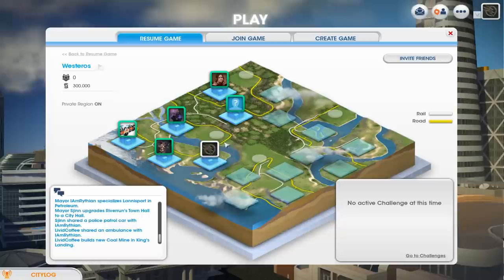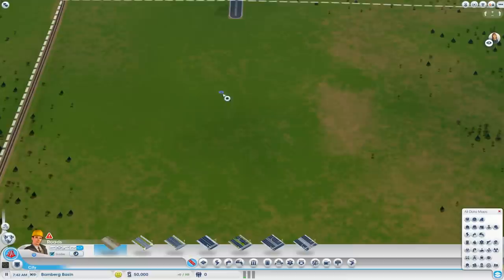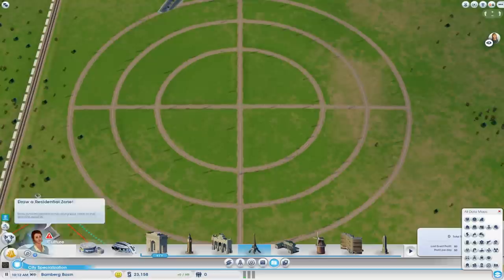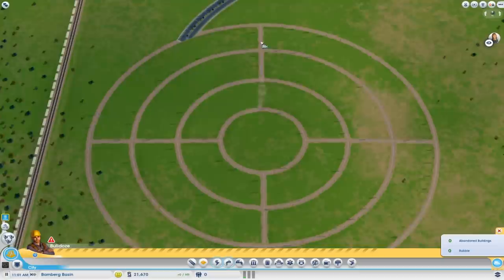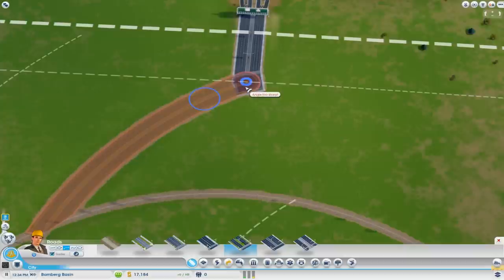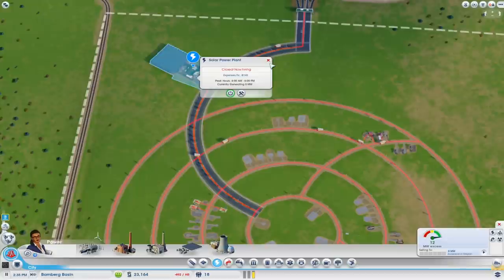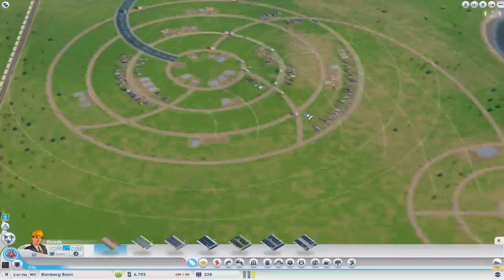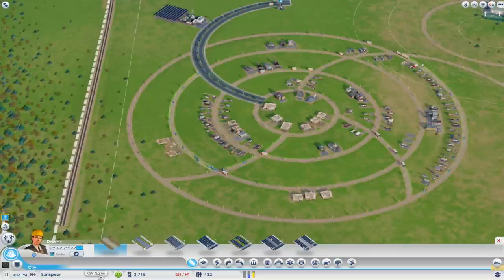Duncan Plays - SimCity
Duncan makes a new city!